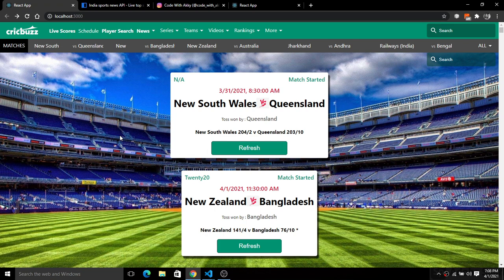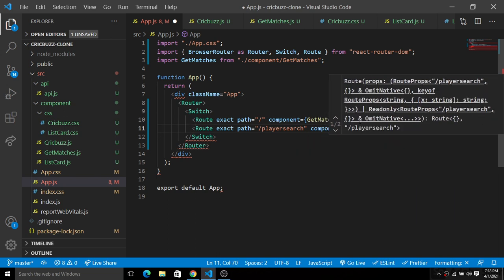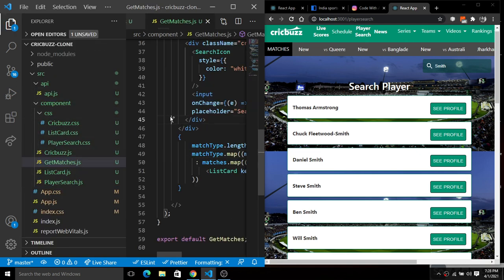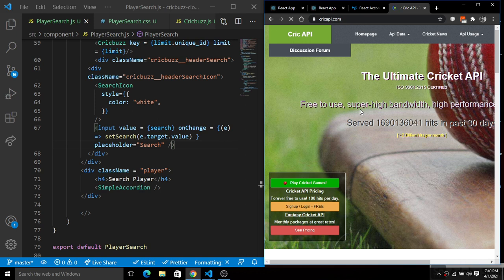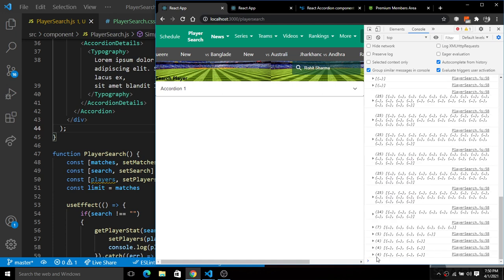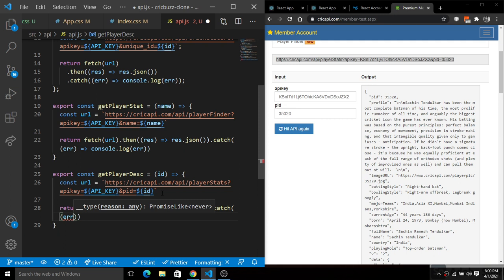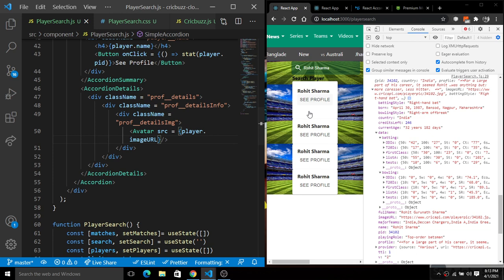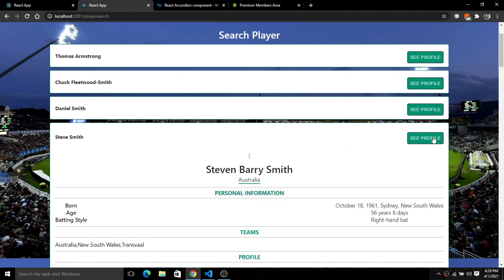Cricbuzz Clone in ReactJS | Part 2 | Search Player profile and Stats | Live Cricket Score & News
Cricbuzz Clone in ReactJS for Beginners | Live Cricket Score | Sports News | Player Statistics

In this video we will build Cricbuzz Clone in ReactJS . We will use API for Live score tracking, Player profile and Sports News.
If you are an absolute beginner in react then this project is for you guys.

By the end of this video you will learn all the concepts and will able to build your own project.

This build covers  concept of React Hooks(useState, useEffect)

If you have any doubts regarding this build or any suggestion post your comments down below. I promise I'll reply each and every comments.

if you want to be a Full Stack WEBDEV then you are at right place.

🧠Concepts Covered
✔Project setup using create-react-app
✔DEMO
✔installing all dependencies using npm
✔Building components and Rendering
✔Outro

⏱️ Timestamps
✔Intros - 00:00:00
✔Demo - 00:01:42
✔Firebase Configuration and Project Setup - 00:10:25
✔Installing Dependencies  - 00:17:17
✔Creating Component - 00:24:30
✔Outro - 01:47:00